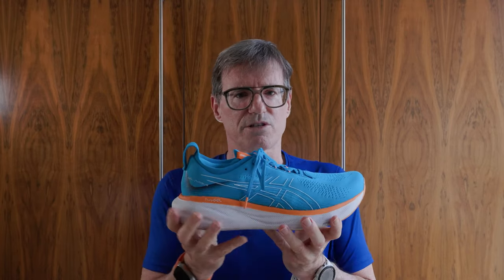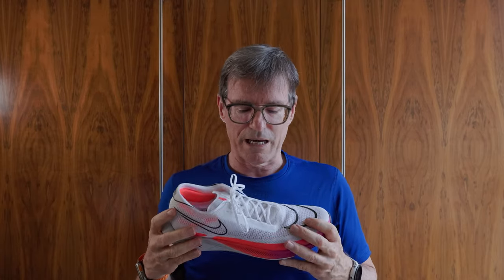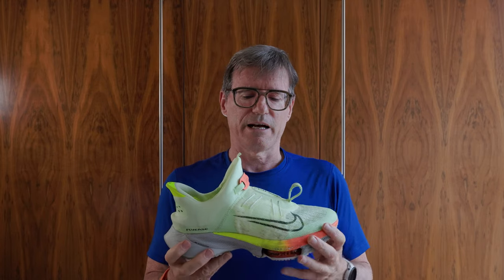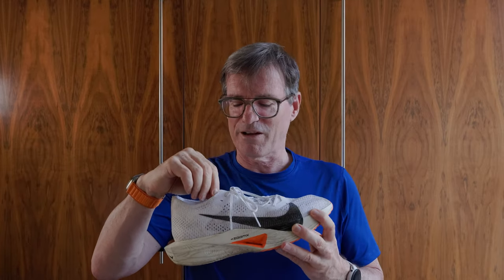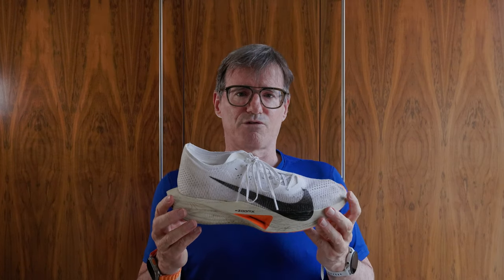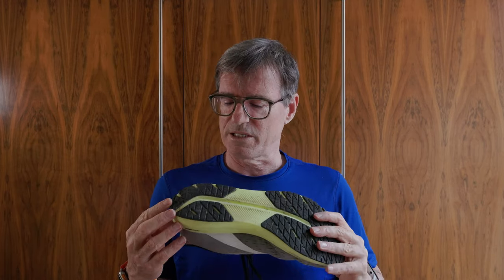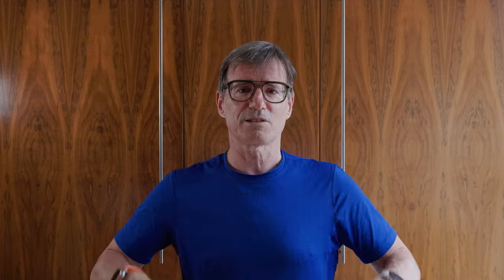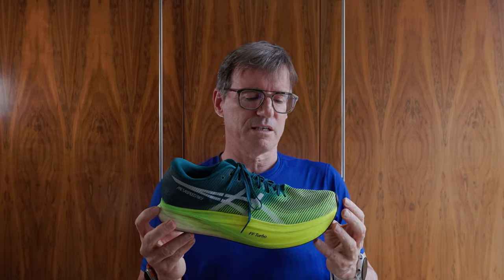My Running Shoe Details: Likes + Dislikes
In this video I go through my running shoes and pick out the details that I like and dislike. I have divided the details into 12 component categories plus 3 design related categories that interest me

TIMELINE

00:00 Introduction
00:09 Why I made this video
00:58 Opening
01:58 Heel
03:29 Lacing
05:59 Laces
09:19 Tongue
12:20 Toebox
13:11 Insole
14:23 Midsole
16:42 Outsole
18:34 Grip
19:39 Lugs
20:10 Branding
21:38 Colourway
23:57 Aesthetics
27:17 Wrap

EQUIPMENT:

Canon Lens RF 100mm f2.8l Macro IS USM

Exterior Location: Chicago, Illinois, USA